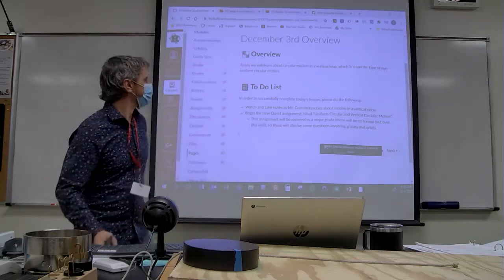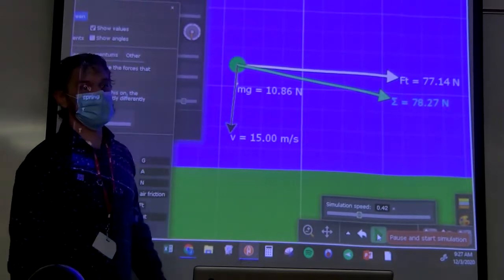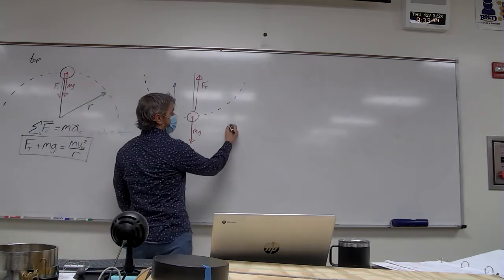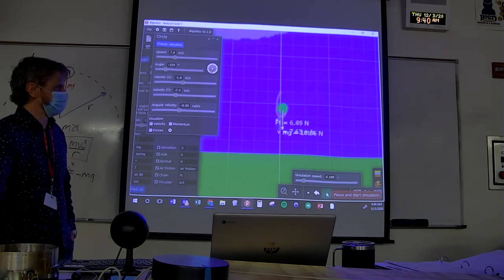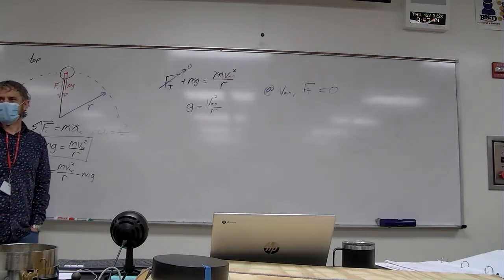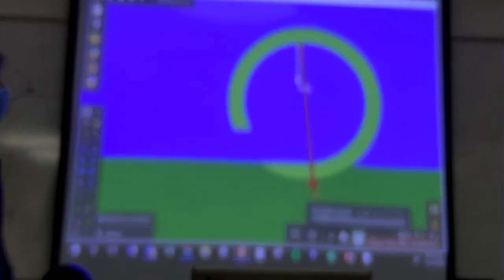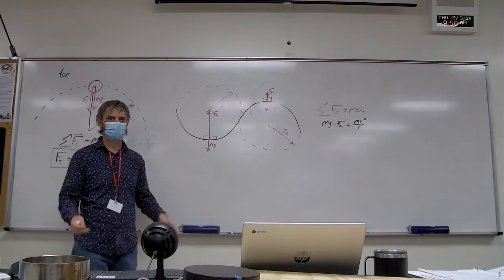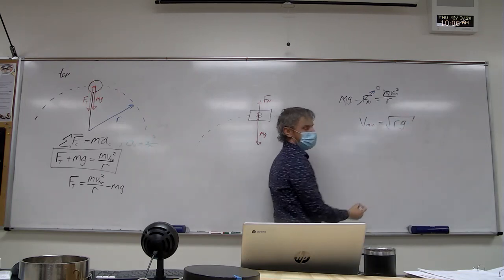Motion in a Vertical Circle